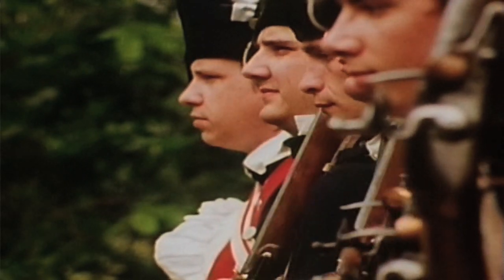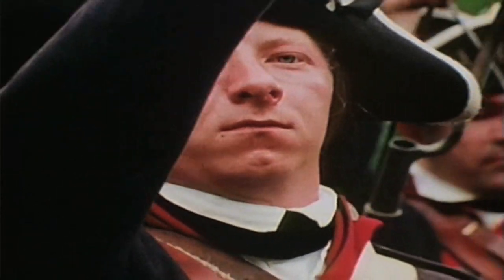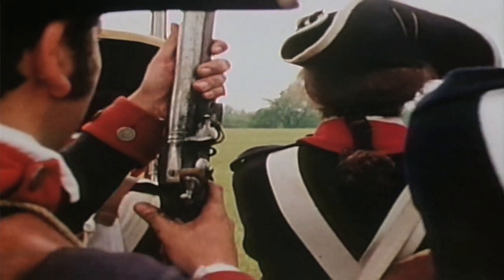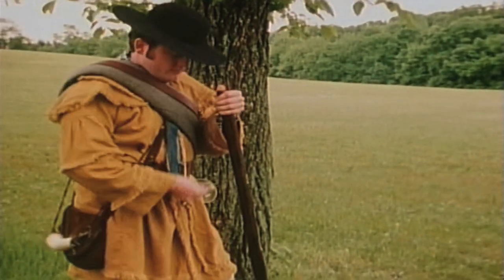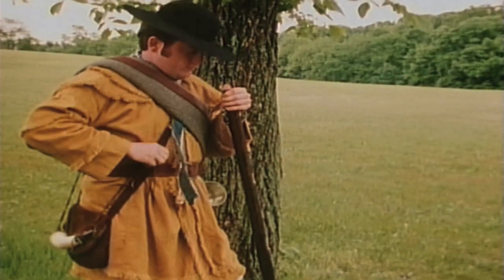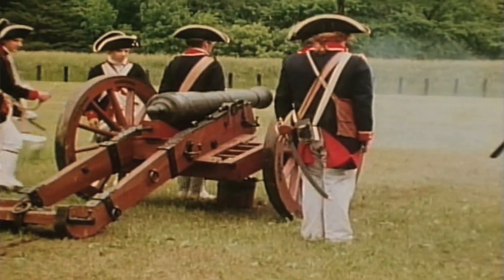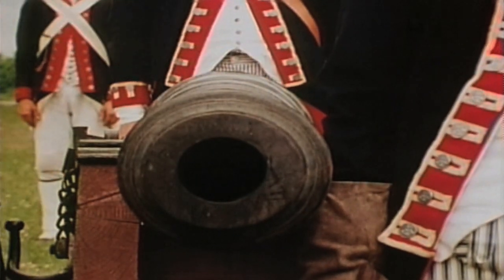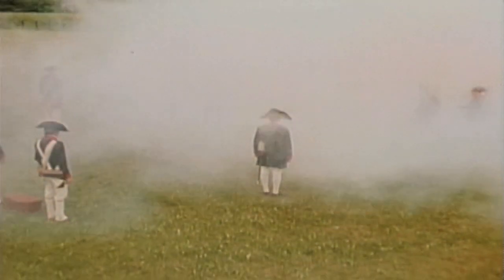Re-enacting Retro: "Musket, Rifle, Cannon" Bicentennial NPS Museum Film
Re-enacting Retro - This is a very well-done, classic older National Park Service Museum film showcasing THE MUSKET... THE RIFLE... THE CANNON drill during the American Revolution - Looks to be late 1970s and during the bicentennial.  Very well done.

We hope you enjoy. This is another in a series of postings on our YouTube channel of a cool New series of Old videos -- featured only on here -- taken from a personal collection of re-enacting films and videos from the 1980s that can't be found anywhere else, or else we've tried to find them for nostalgia's sake, but did our own digging and presenting the results of our treasure hunt here. Some are taken from VHS originals or DVD transfers from those VHS copies. Originals were in Standard Def or Videotaped off of TV when they first aired. Some shot professionally and others by individuals with "portable" home video cameras on their shoulders.

Some Classic Re-enacting videos are already searchable on YouTube, but we wanted to start a new series of some rarely or never before seen classics that either only aired once or where short lived and available only to a select few at the time. We hope you enjoy. These programs presented in this RE-ENACTING RETRO series are presented for the enjoyment of all and we don't claim them for ourselves.